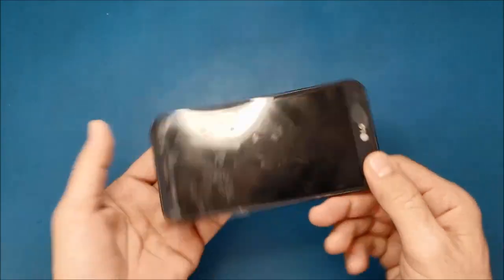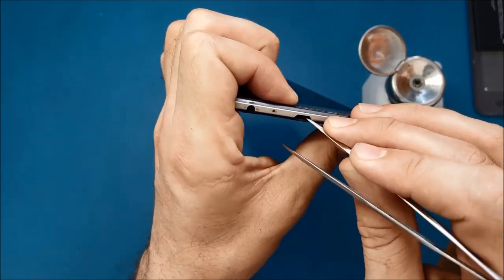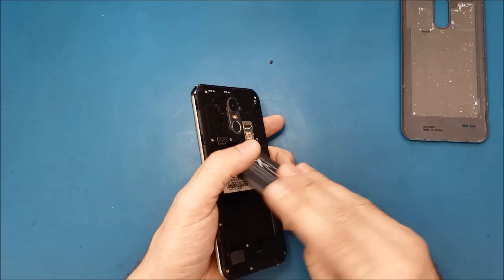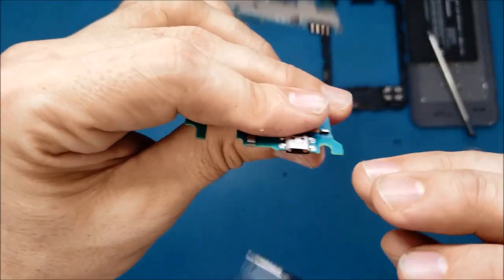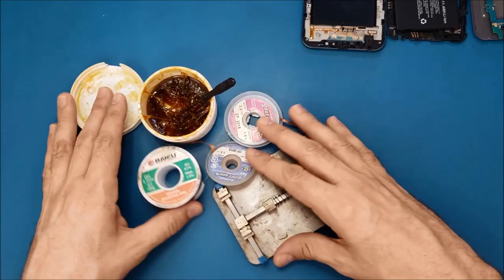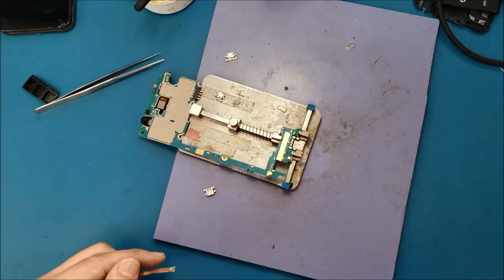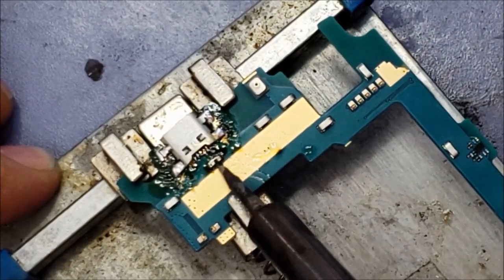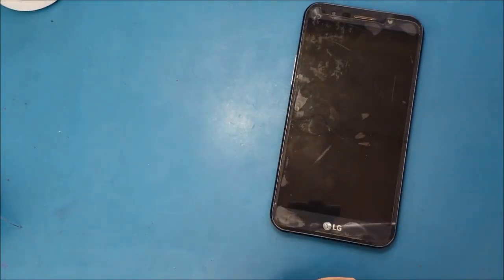LG Stylo 3 charging port repair ALL YOU NEED TO KNOW